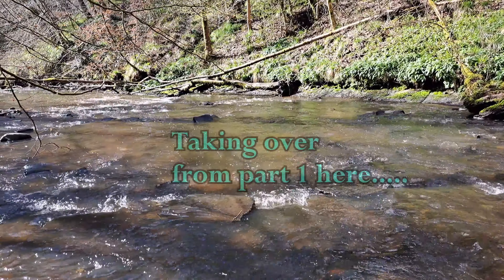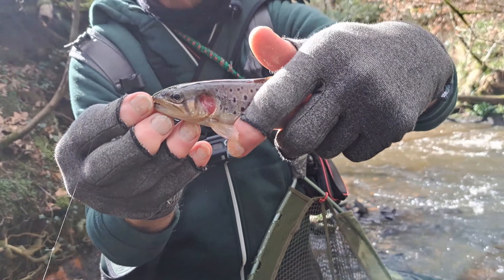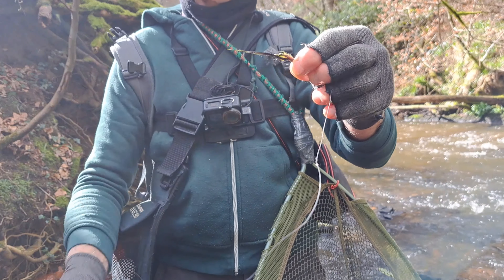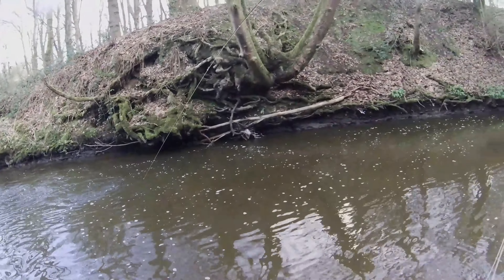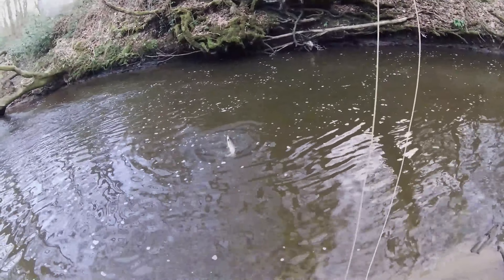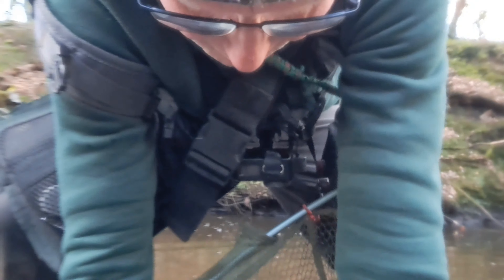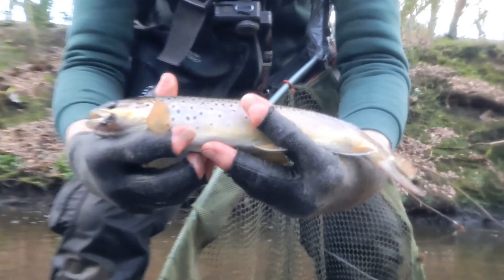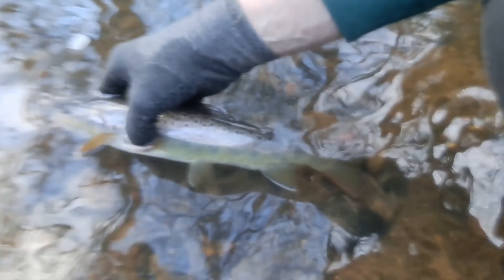Starting the season on a small woodland stream! Out for trout Part 2 of 2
part 2 of my season's start, fishing for the beautiful little wild brown trout on my local woodland stream. Tough going but immensely enjoyable!!